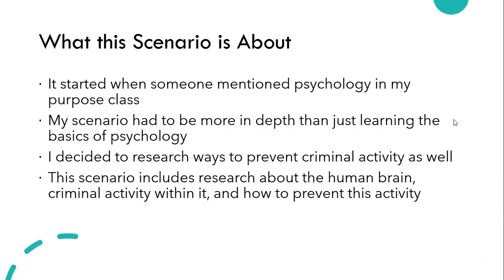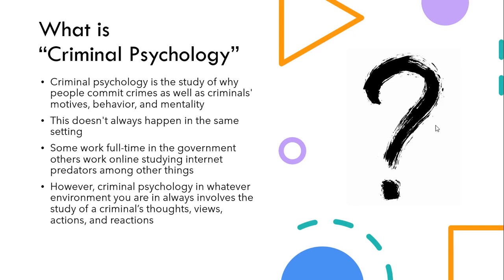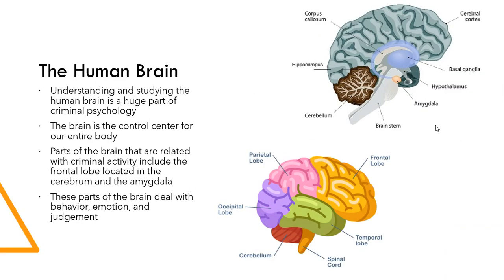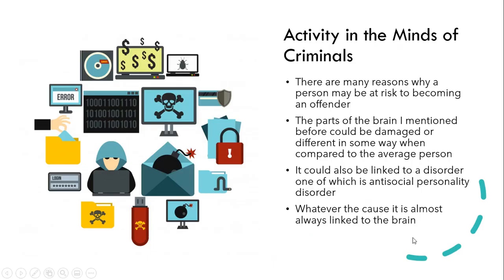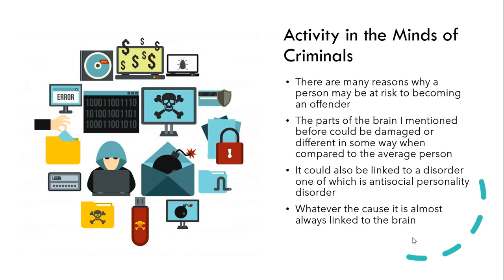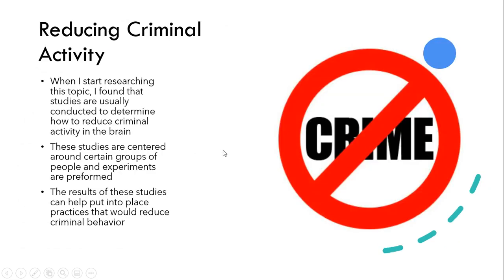Bailey Gramz - Criminal Psychology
Hello! My name is Bailey Gramz, this is my scenario about criminal psychology. I have done research on the human brain, criminal activity in the human mind, and ways to prevent this activity. If you decide to watch the video I hope you enjoy it and learn somthing while listening!

Cherry, Kendra. "What Criminal Psychologists Do." Verywellmind, About, Inc. (Dotdash), 2019, Accessed 12 Nov. 2019.
"Criminal Psychology Everything about It." Criminal Psychology, 2017, Accessed 25 Mar. 2020.
Mayfield Clinic. "Anatomy of the Brain." Mayfield Brain & Spine, 2008, Accessed 25 Mar. 2020.
Miller, Anna. "The criminal mind." American Psychological Assosiation, Feb. 2014, Accessed 29 Mar. 2020.
Moskowitz, Clara. "Criminal Minds Are Different From Yours, Brain Scans Reveal." Live Science, Future US Inc., 4 Mar. 2011, Accessed 12 May 2020.
"A Serial Killer Profiler Explains the Minds of Murders." YouTube, uploaded by VICE, 10 Dec. 2018, Accessed 25 Mar. 2020.